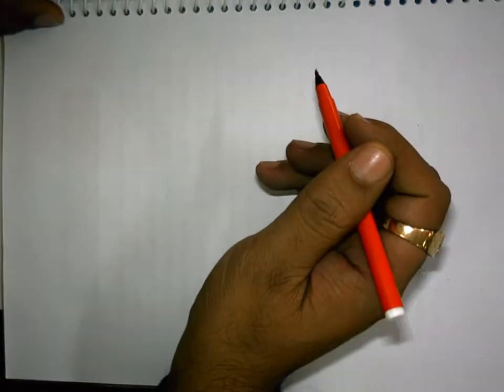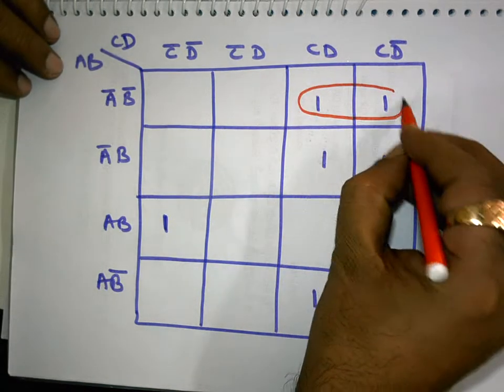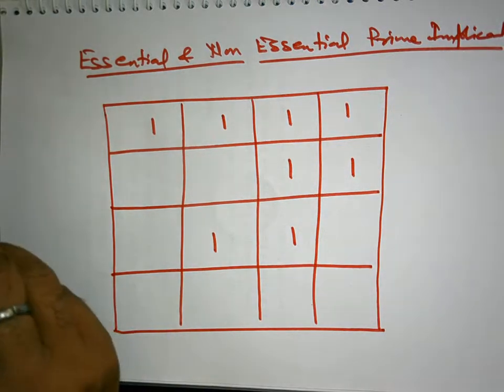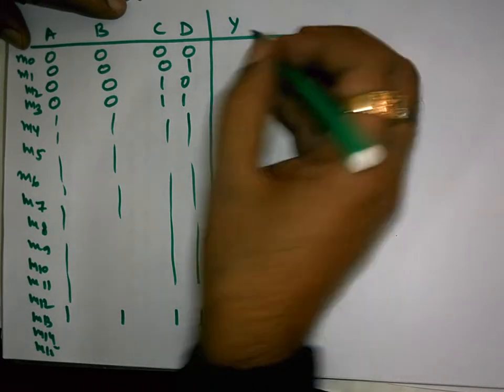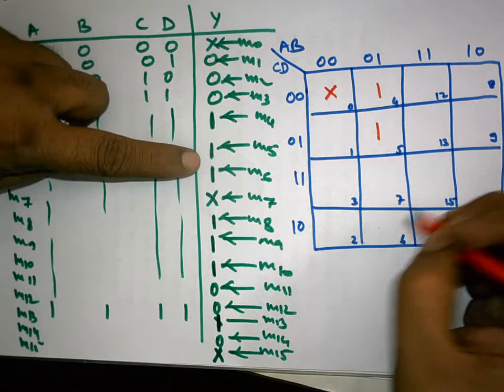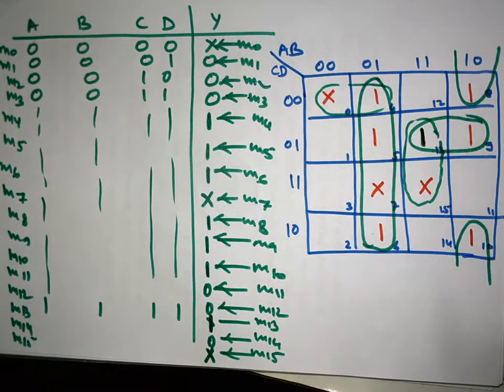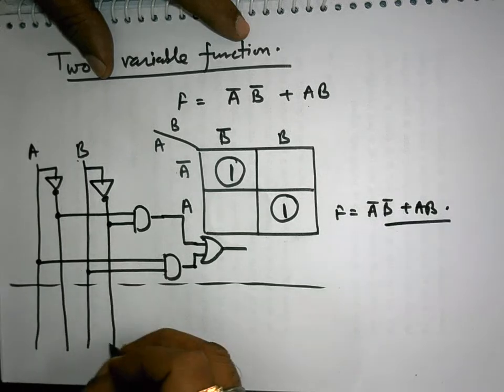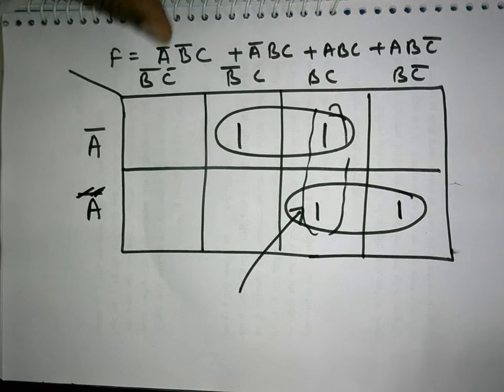Digital Electronics Lecture 15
K Map Cont.